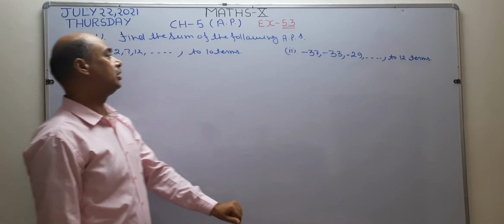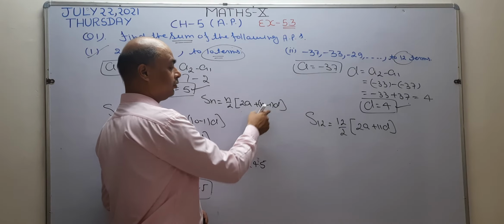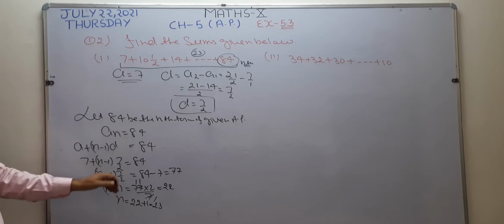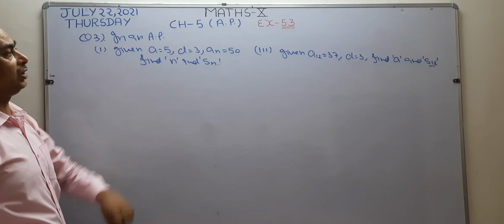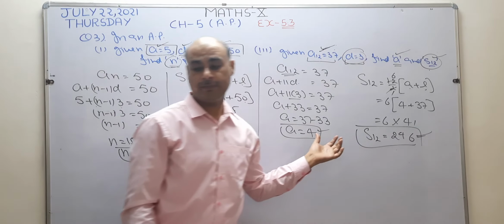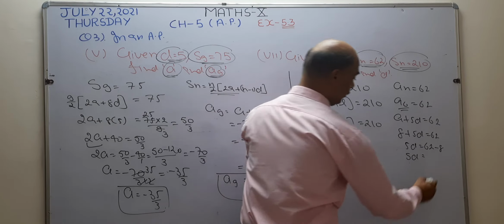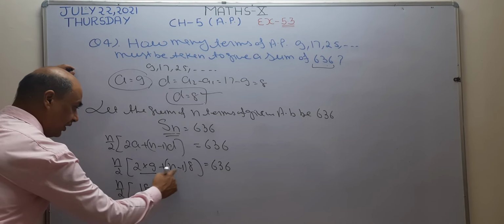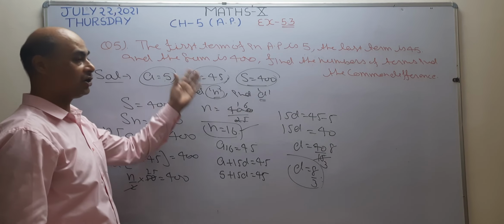Grade-10 CH-5 {Exercise-5.3 , Q-1 to 5}